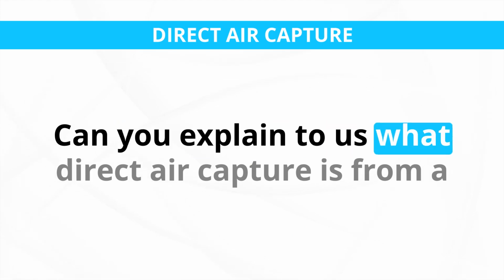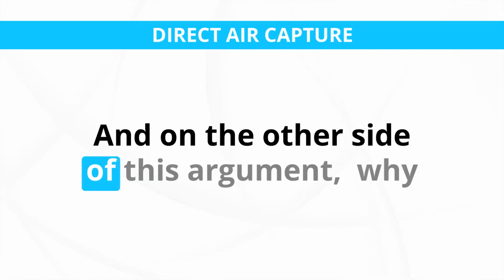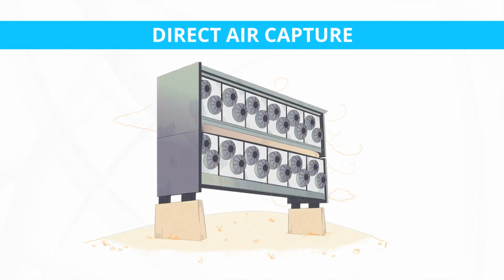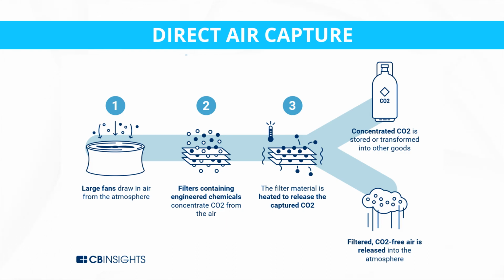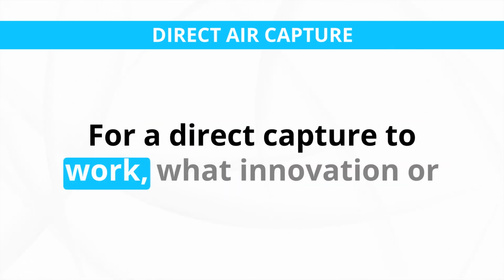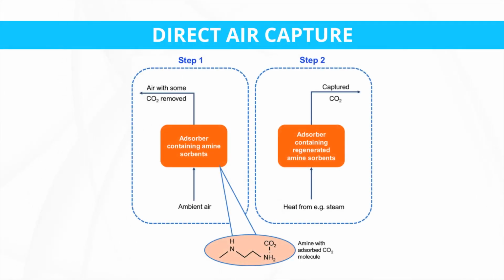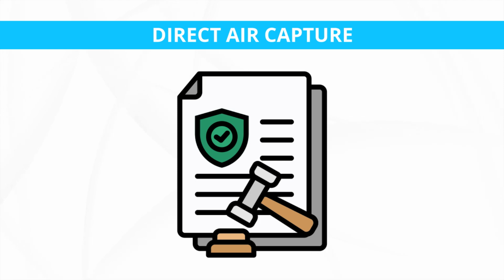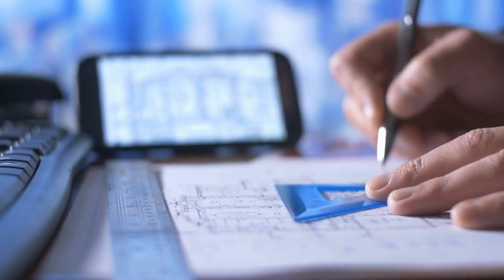Climate Change Solution: Direct Air Capture ft. Merritt Dailey | How To Solve Climate Change Course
Today you will learn from expert guest Merritt Dailey about direct air capture systems, why it may or may not help solve climate change, how it works and what needs to still be done for it to be an effective solution to climate change.

Merritt is a PhD candidate at Arizona State University, where she conducts research with the Center for Negative Emissions and Klaus Lackner on direct air capture of carbon (DAC). Previously, Merritt worked at Google for 5 years in operations, and has degrees from the University of Michigan and Columbia University. She is originally from Pittsburgh, PA.

Timestamps:
0:00 Intro
0:58 What is direct air capture?
2:20 Why would direct air capture help to solve climate change?
4:45 Why would direct air capture not help to solve climate change?
7:29 Who benefits and who is harmed by this solution?
11:03 How does direct air capture work?
17:56 What innovation or policy is needed for this to be an effective solution?
23:08 Recommended resources
25:05 Top skills to learn for solving climate change
26:45 Activity

Enroll in the course for FREE to get exclusive access to:

◾ Advanced resources
◾ Additional skills